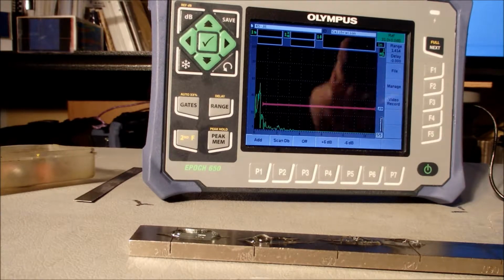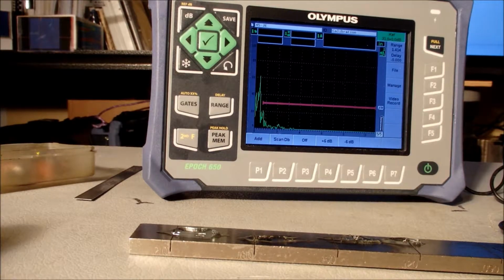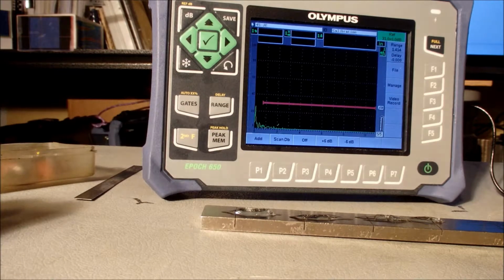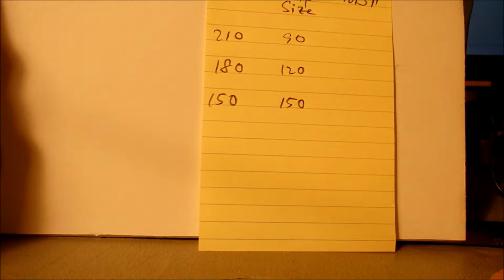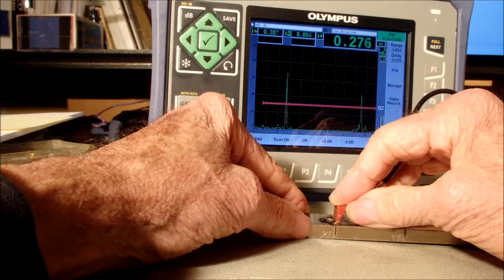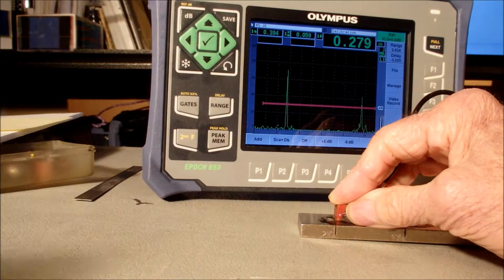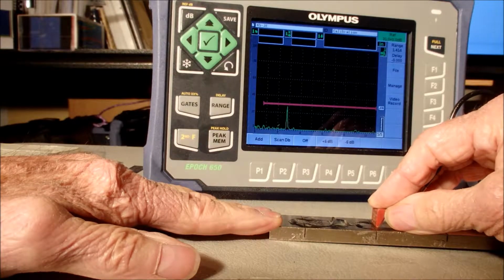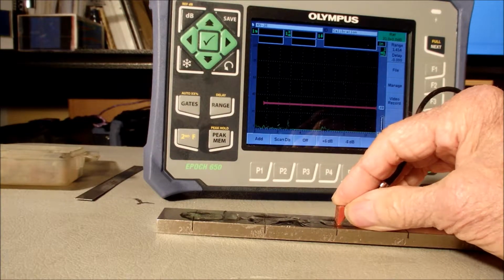Ultrasonic theoretical measurements of gaps under midwall flaws